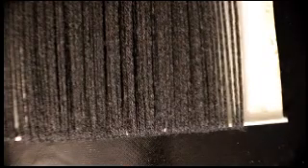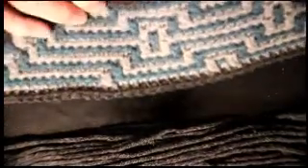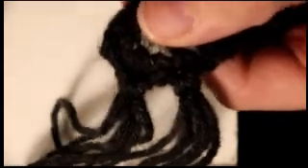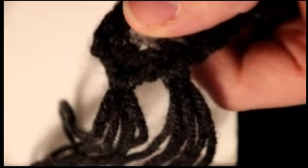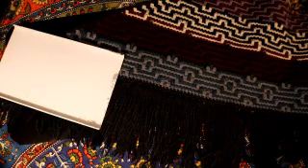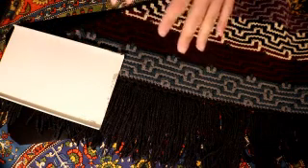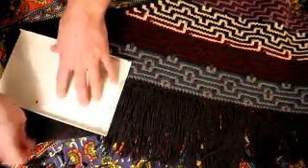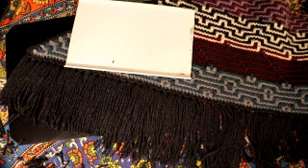How to add fringe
How to add Fringe to any crochet project.  In this video I explain how to make and add fringe to the Havana Shawl.  The link to the pattern for the shawl is below.  If you have suggestions for videos please let me know.  Make it a great day!